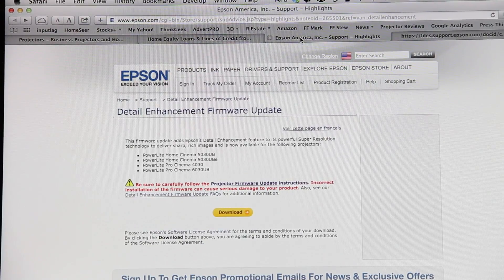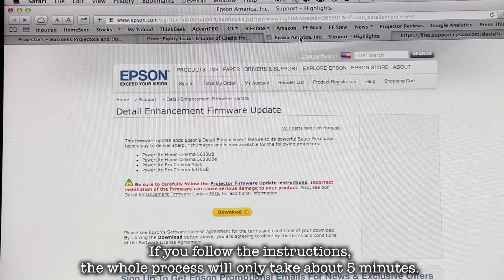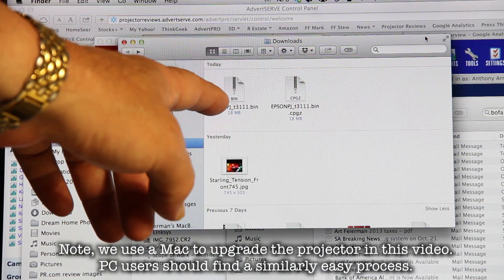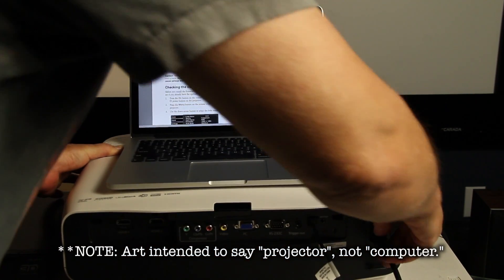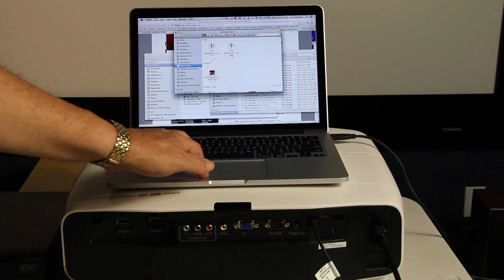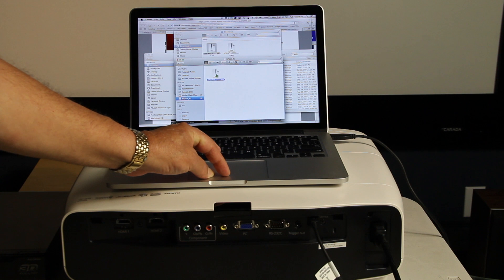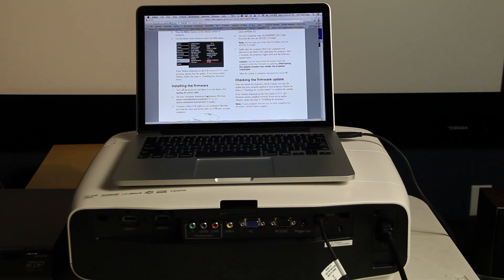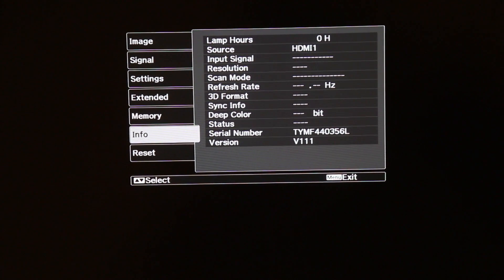Detail Enhancement Upgrade for Epson 5030UB, 6030UB, 5030UBE and 4030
This video walks you through the installation process of Epson’s detail enhancement firmware upgrade, which works on the Epson Home Cinema 5030UB/UBE, Pro Cinema 6030UB, and Pro Cinema 4030. Then, we show some side-by-side comparison images to demonstrate the differences between the old firmware and the new firmware.